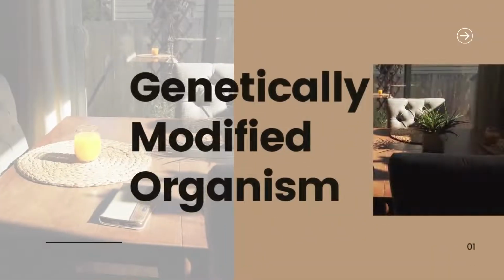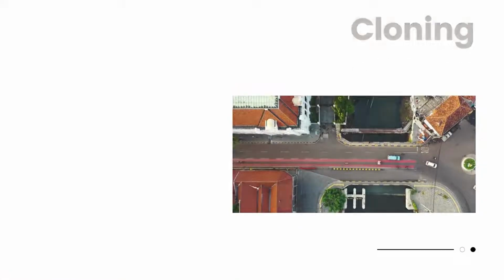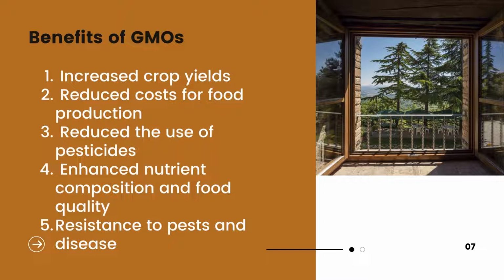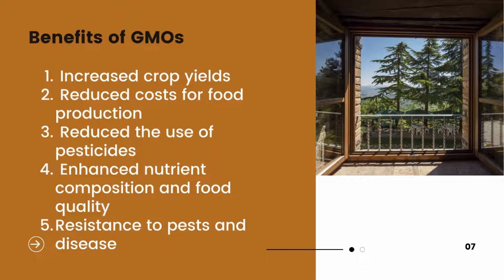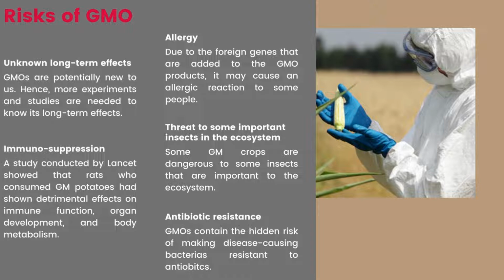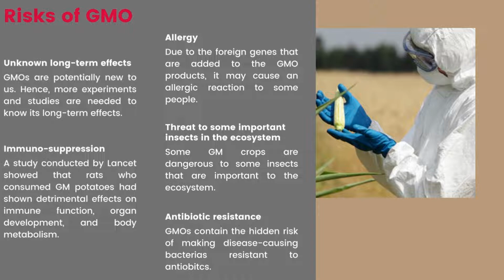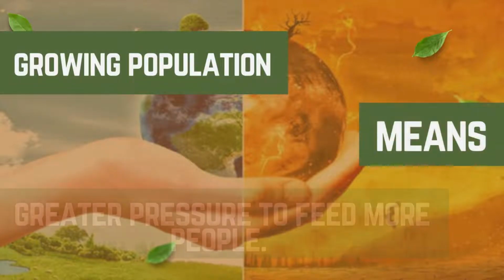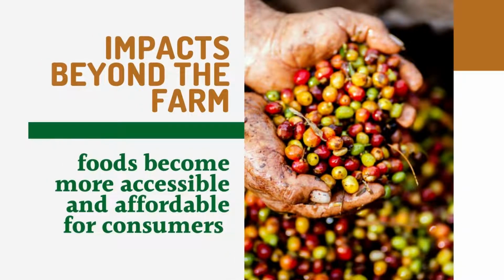Genetically Modified Organism (GMO)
This video will help you to learn Genetically Modified Organisms (GMOs).

Specifically, this video will answer the following questions:

1. What are GMOs? And what are the others terms used for GMO?;
2. What was the main or prime reason why crops or organisms were modified?;
3. Five (5) benefits of GMOs
4. Five (5) risks of GMOs

Prepared by:
Andrino, Klyza Zyra Kate
Bayot, Jomari
Kobayashi, Chihiro
Zacharias, Alexandra